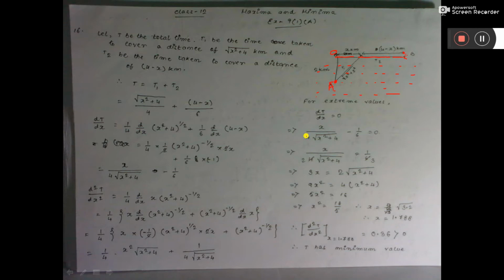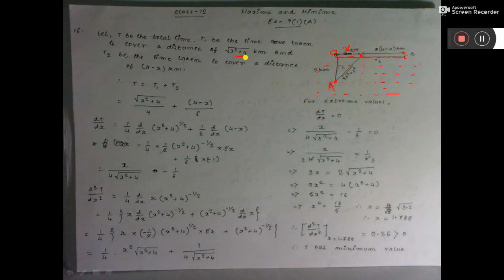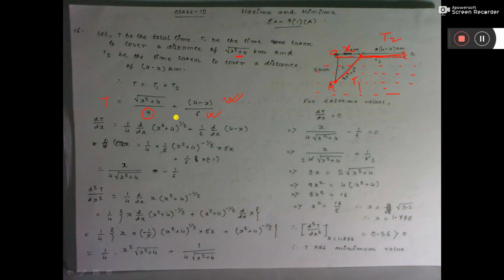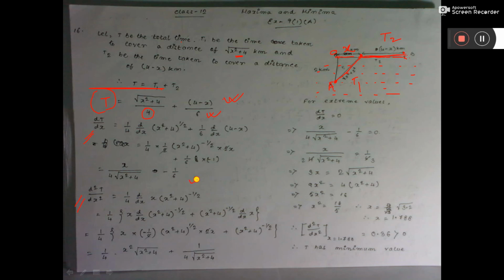XII 10 B 16